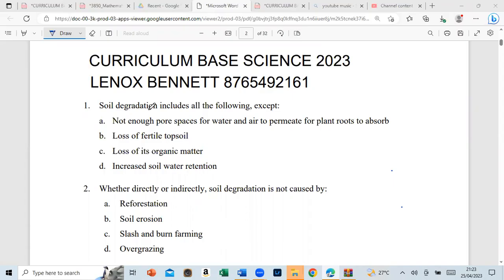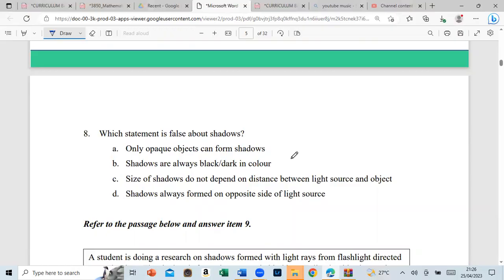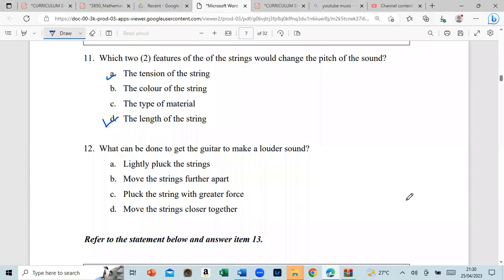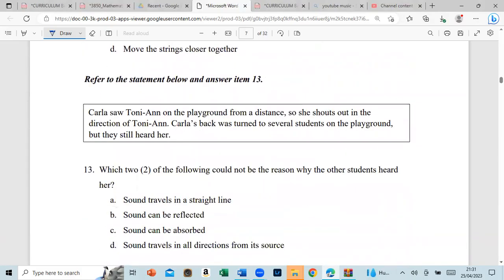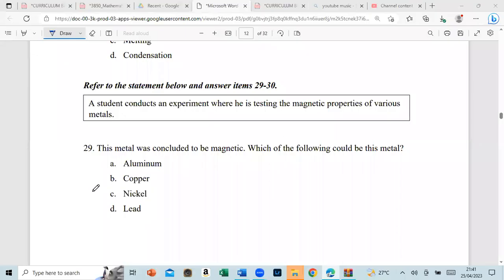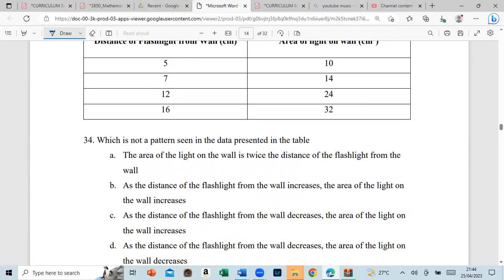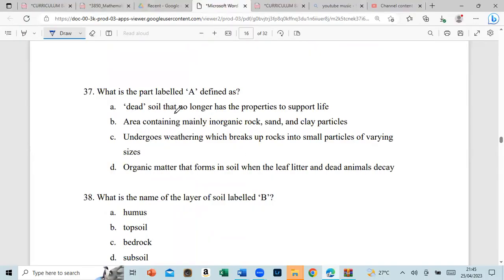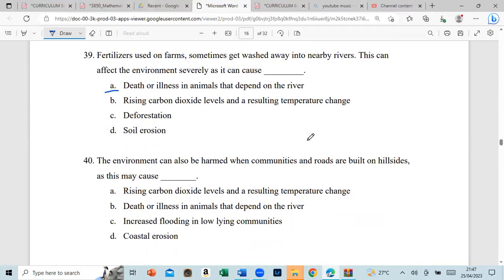CURRICULUM BASE 2023 SCIENCE